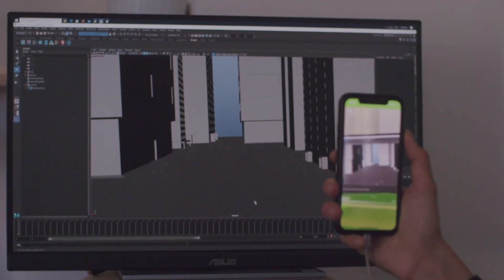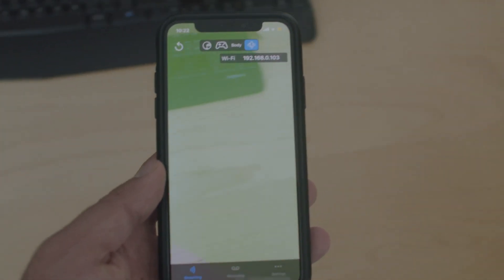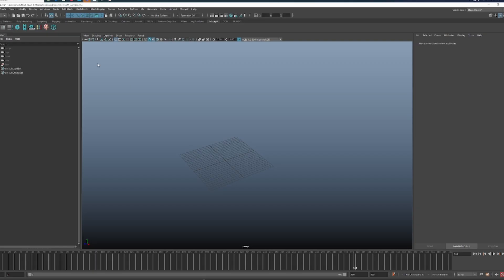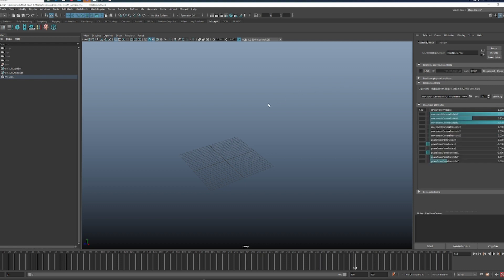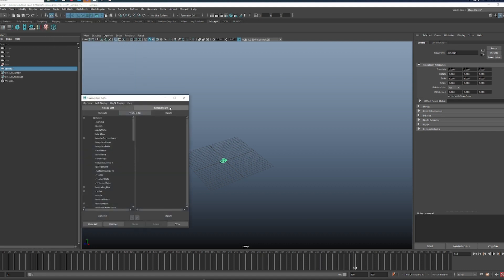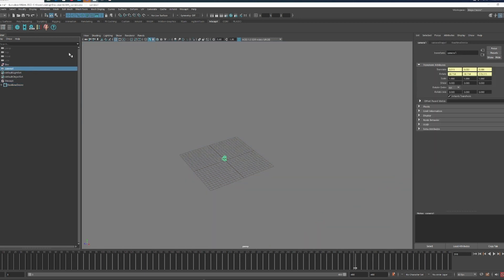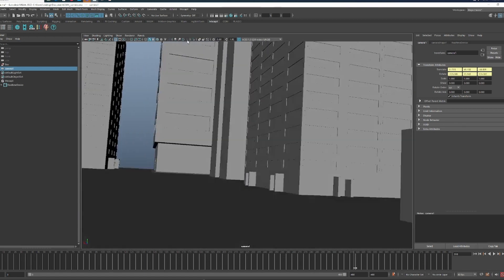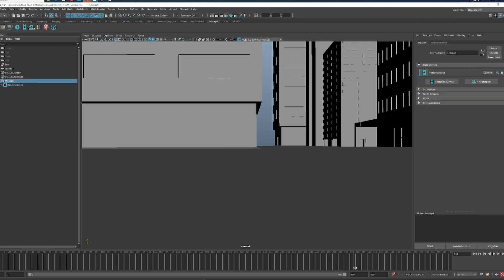MocapX - Camera Tracking and Streaming